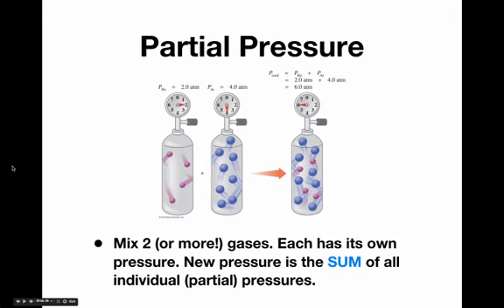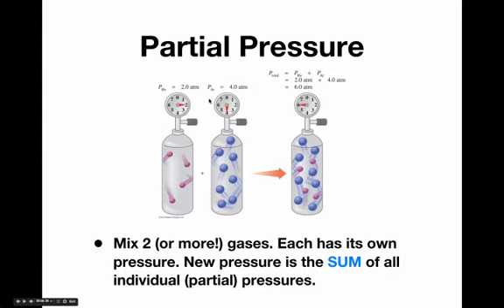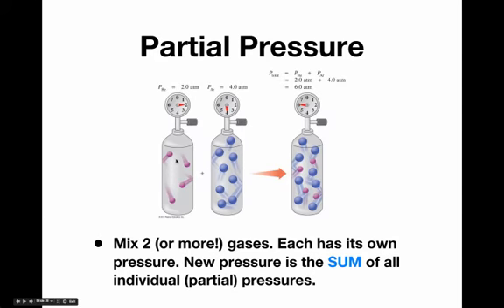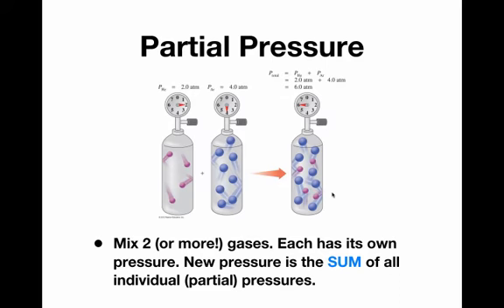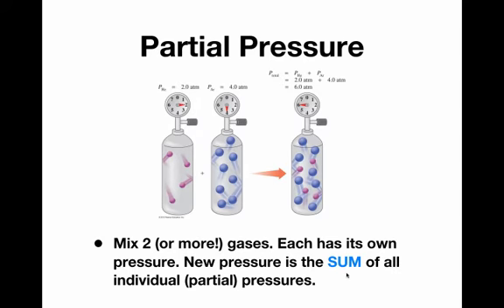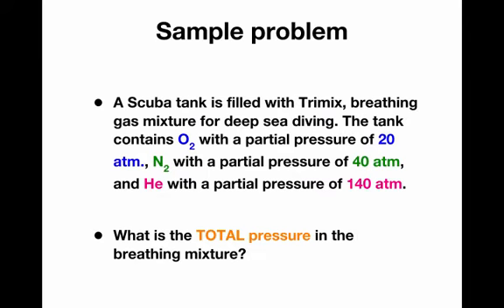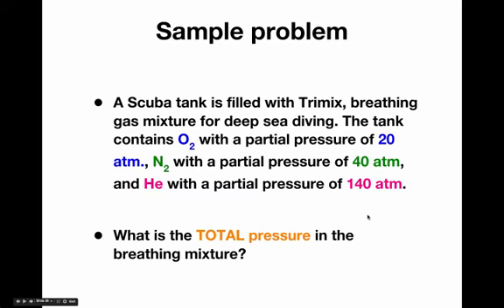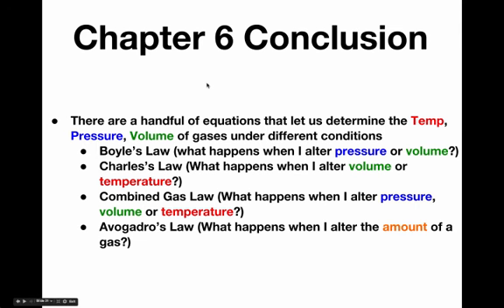9-7 Partial Pressure & Conclusion